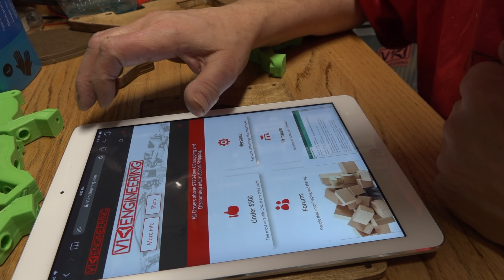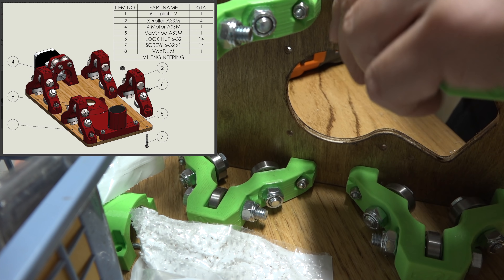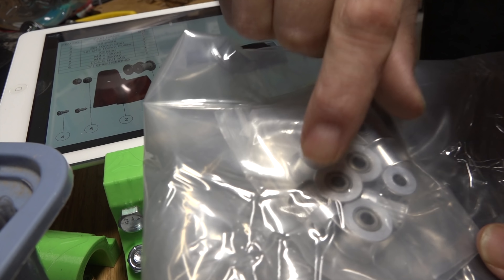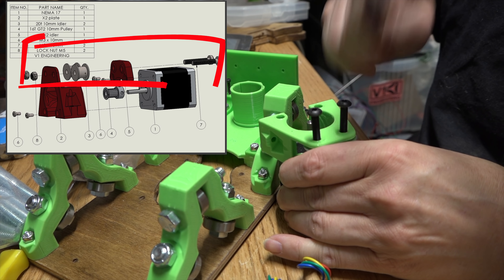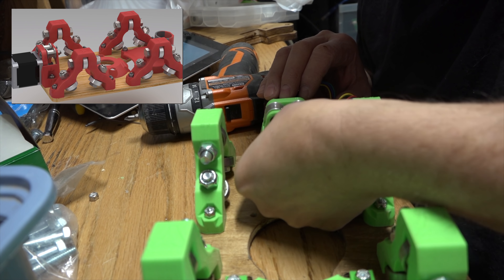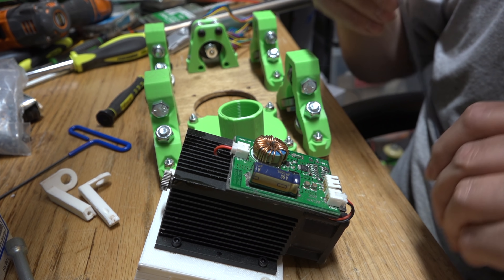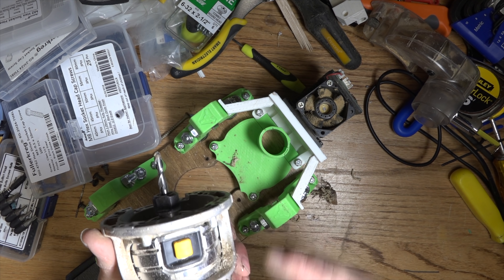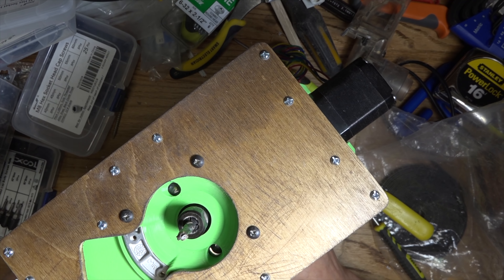Lowrider II Build - Part 2 - 611 Plate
Lowrider II Build - 611 plate plus new laser mount.